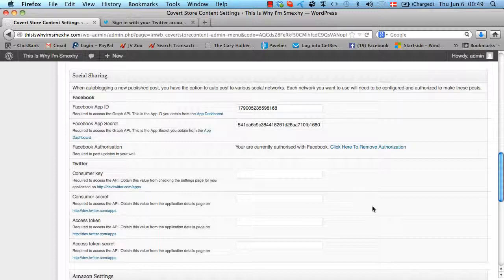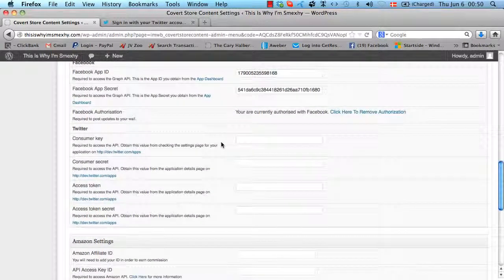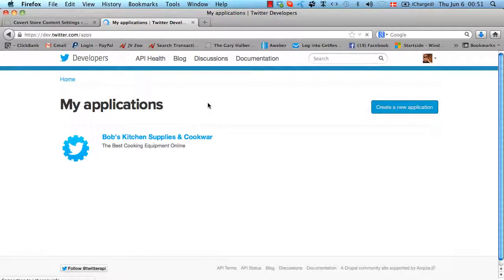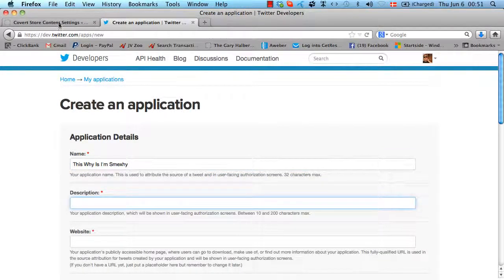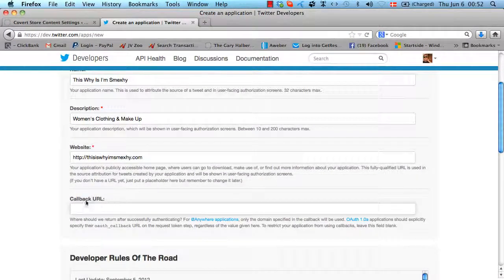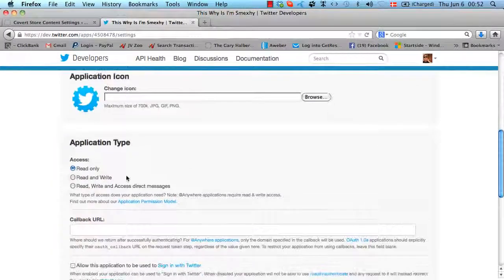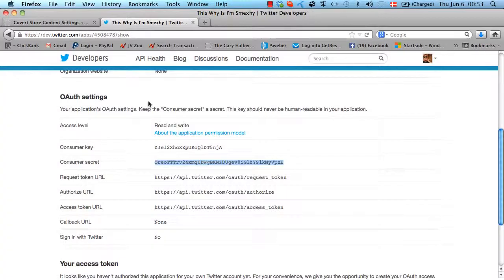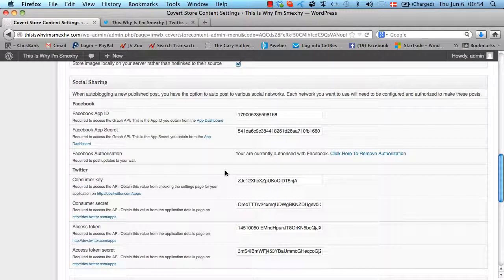How to Get Twitter Consumer Key